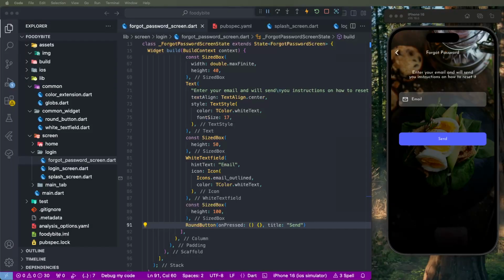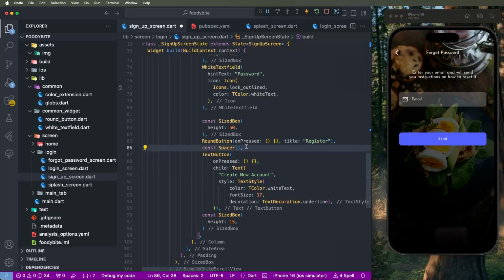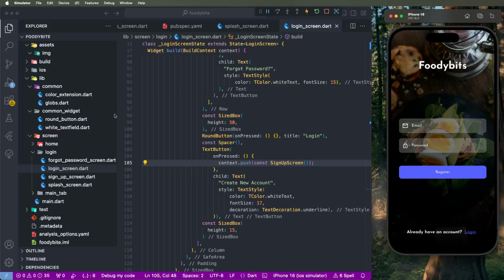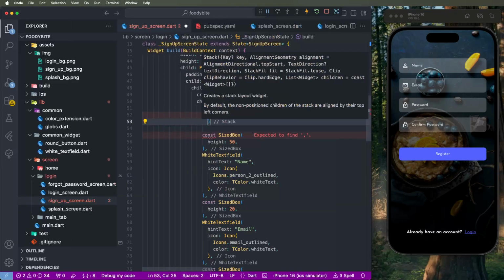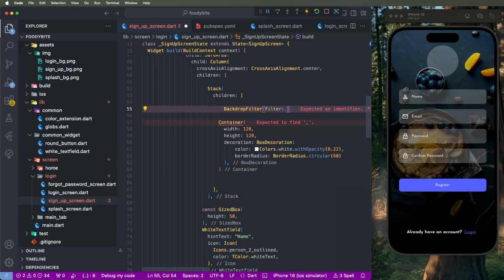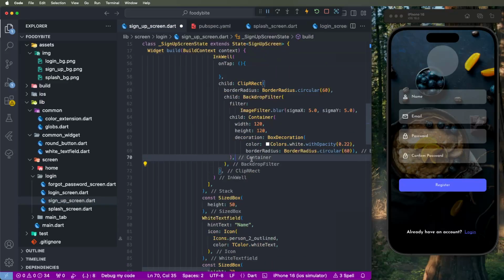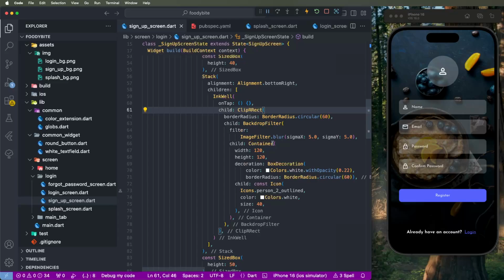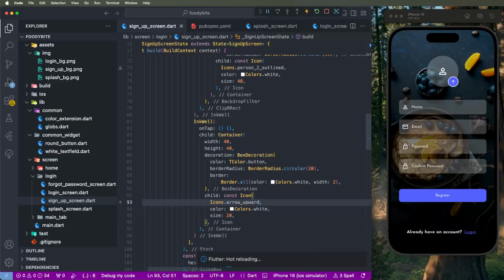Foodybite App Development in Flutter: Register Screen UI #5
In this tutorial, we’ll build the Register Screen for the Foodybite app using Flutter! This video covers everything from creating a visually appealing and user-friendly registration interface to setting up essential fields like name, email, and password inputs. Follow along as we dive into the user onboarding process for food discovery apps, and learn how to make a smooth sign-up experience for users.

 • UI Design for Registration: Step-by-step guide on designing a beautiful and functional Register Screen.
 • Input Fields and Validation: Set up fields for user details with real-time validation for accurate data entry.
 • Password Security: Tips on handling password inputs securely, including visibility toggles.
 • Responsive Design: Make sure the Register Screen looks great on various device sizes.

 1. Flutter UI Basics: Build a user-friendly Register Screen.
 2. Form Validation in Flutter: Ensure data accuracy with input validation.
 3. User Onboarding Tips: Create an engaging experience for first-time users.
 4. User Authentication Basics: Integrate with backend for user sign-up.

 • Developers building food and social discovery apps like Foodybite.
 • Anyone interested in enhancing app usability and aesthetics.

 • Foodybite App Login Screen in Flutter
 • Forgot Password Screen UI & Functionality in Flutter
 • Full User Authentication Flow in Flutter
 • Building a Sign-Up Screen with Validation